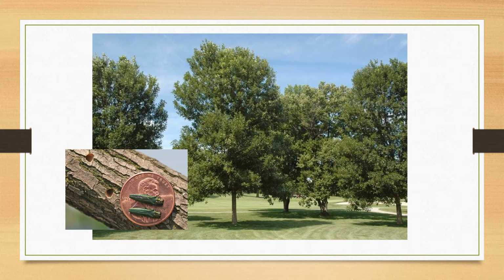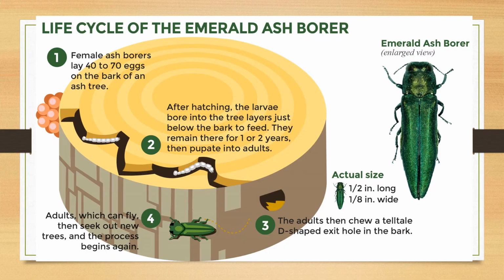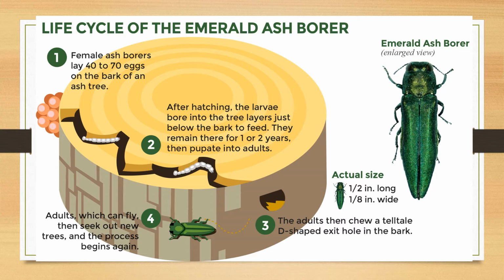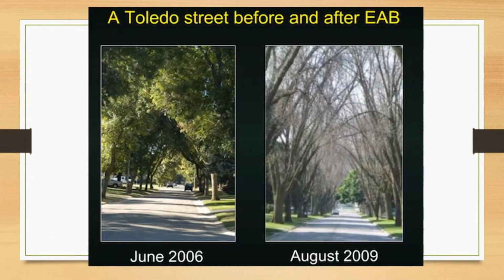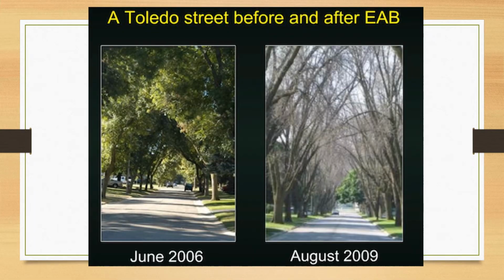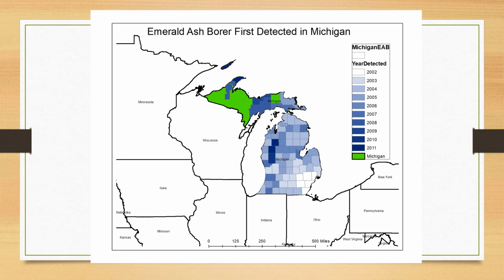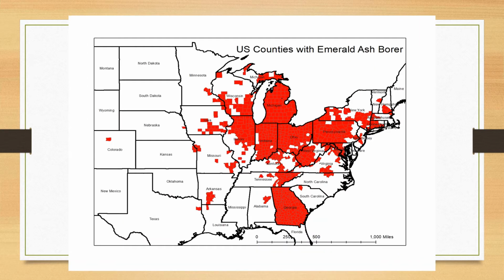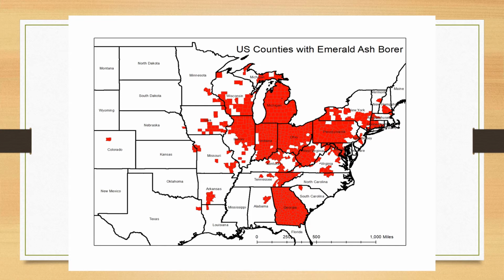Emerald Ash Borer